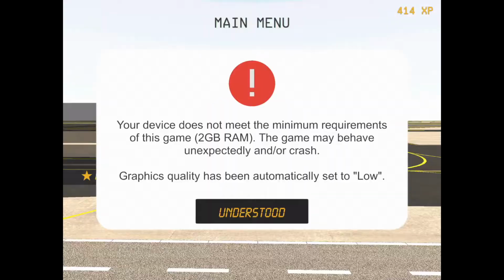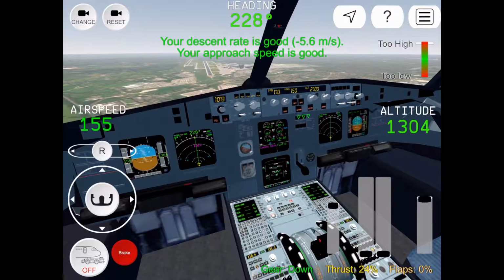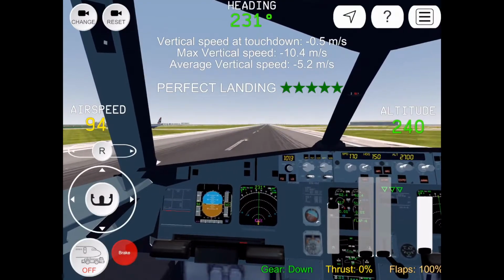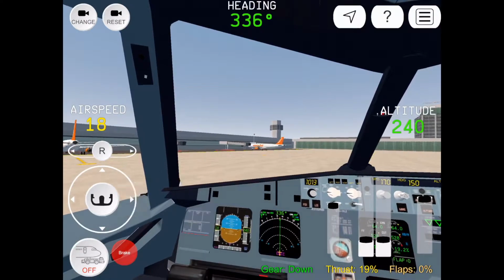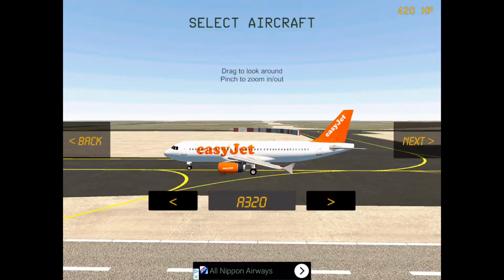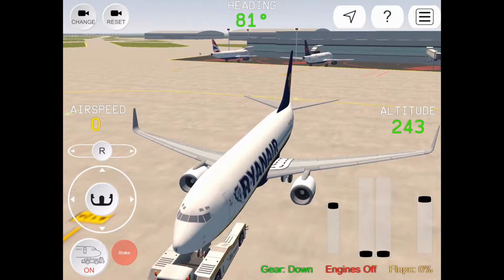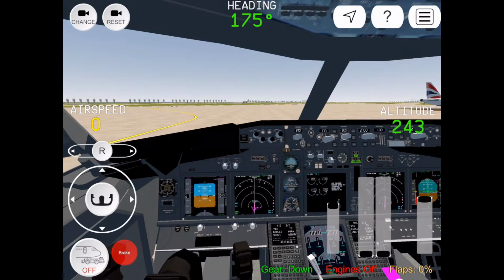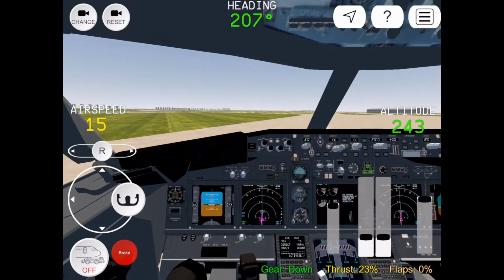FS Advanced. The best android flight simulator?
Is fs Advanced the best flight simulator for IOS and Android?